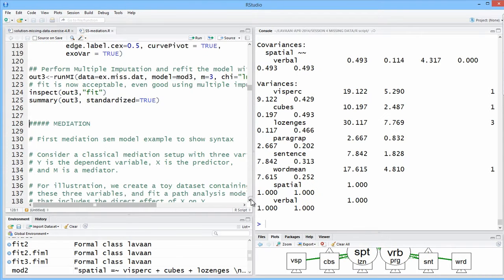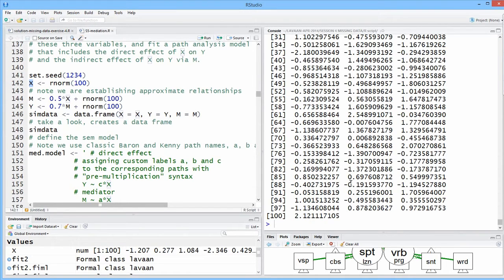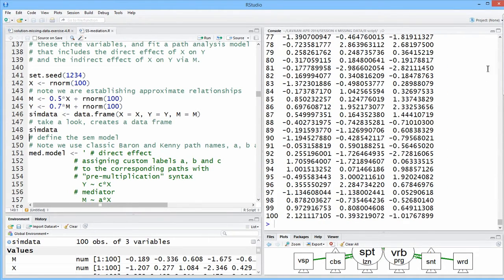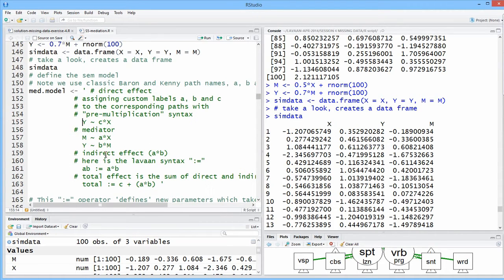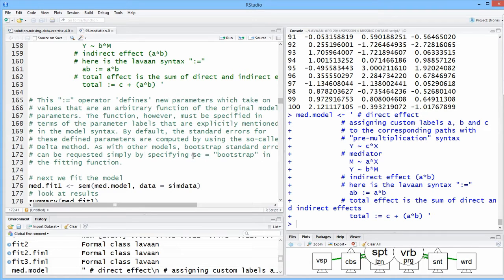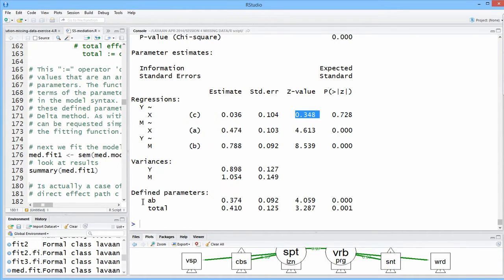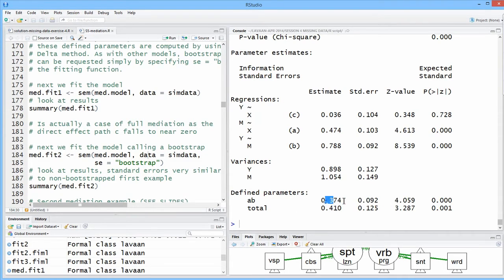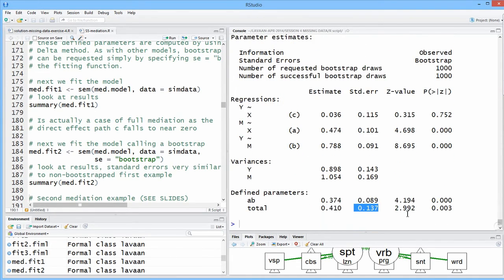Estimating Mediating Effects in SEM (SEM with lavaan)